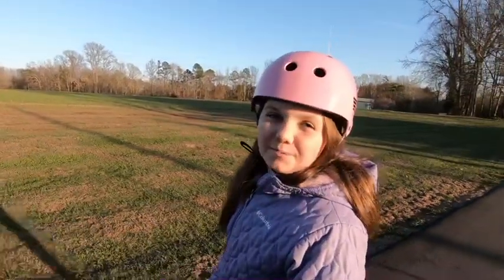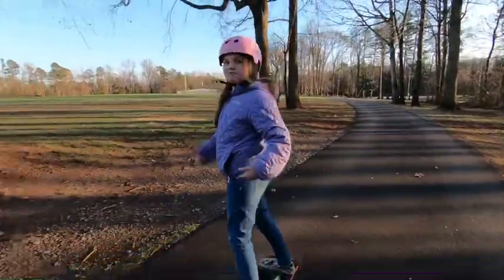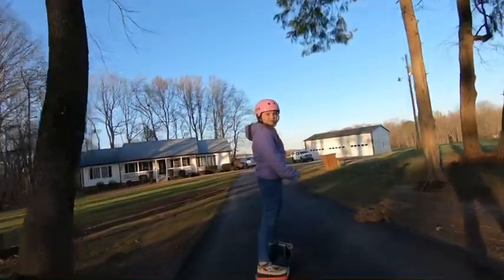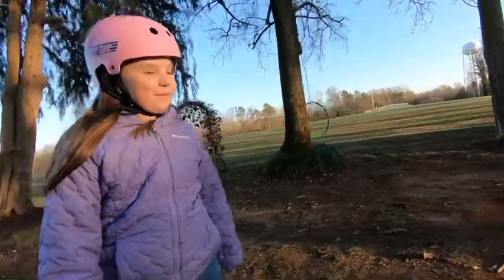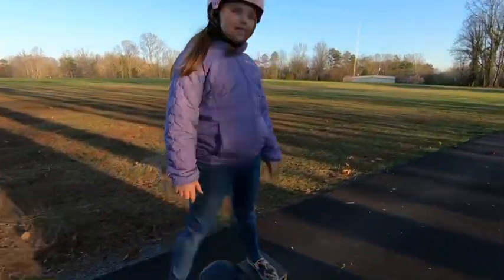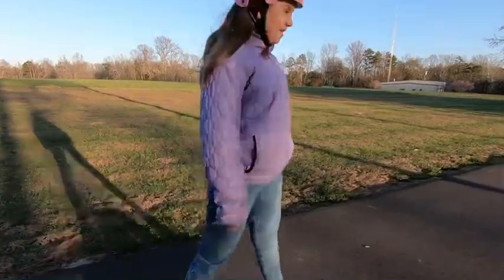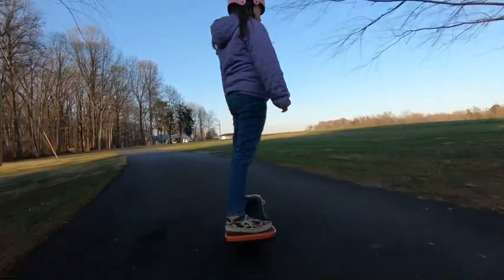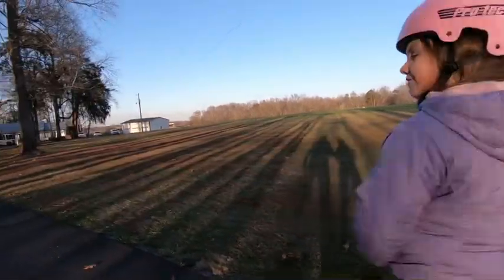Rollin with Rylee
My onewheel intro